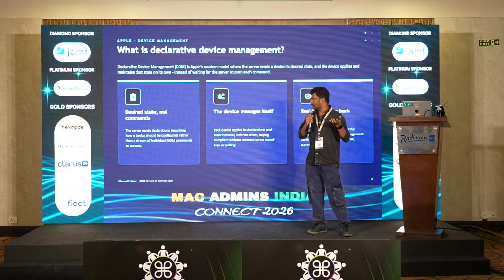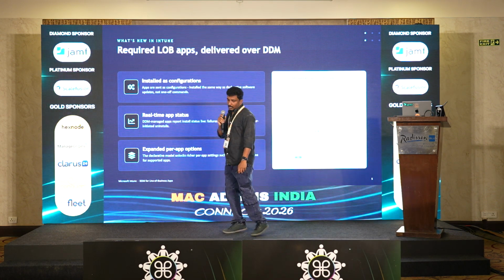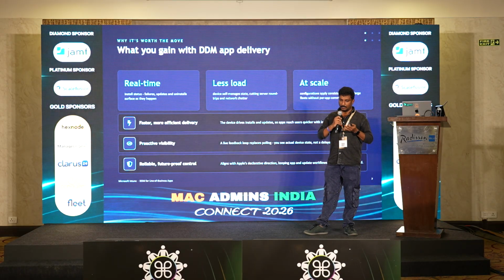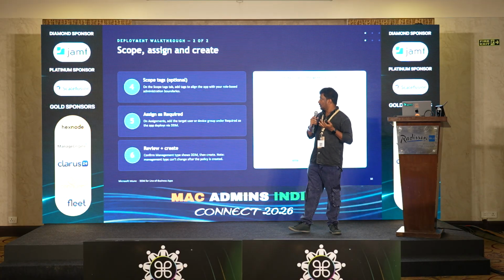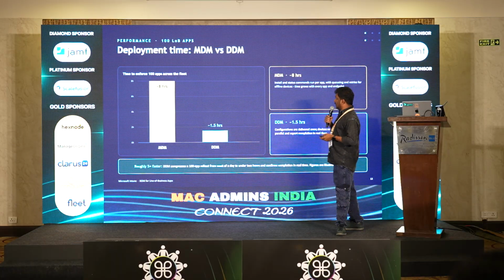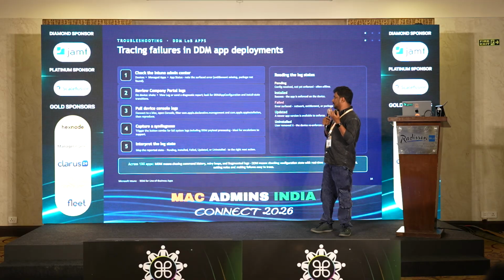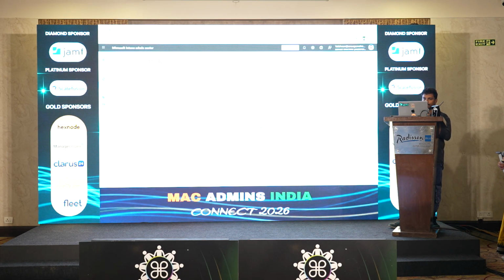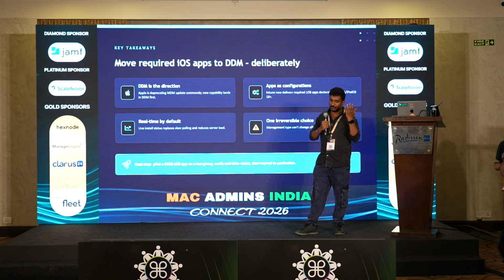What’s New in Apple Device Management with Intune: DDM, Enrollment, ABM & Beyond | MAIC 2026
Stay up to date with the latest Apple device management capabilities in Microsoft Intune.

This session explores developments around Declarative Device Management (DDM), including LOB app deployment improvements, DDM Software Update Management, enrollment, Apple Business Manager and other capabilities relevant to Apple IT administrators.

🎤 Speaker: Vaishnav K

📍 Mac Admins India Connect 2026
📅 1 August 2026 | Bengaluru, India

Engage. Empower. Elevate.